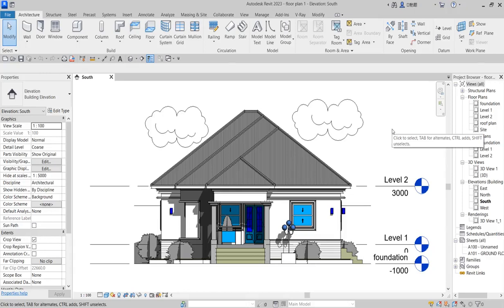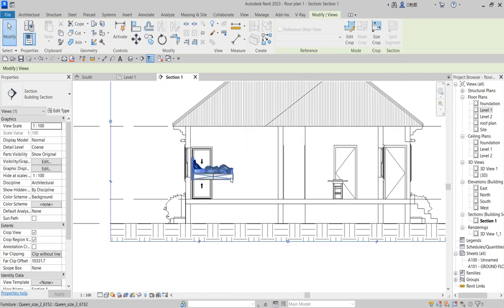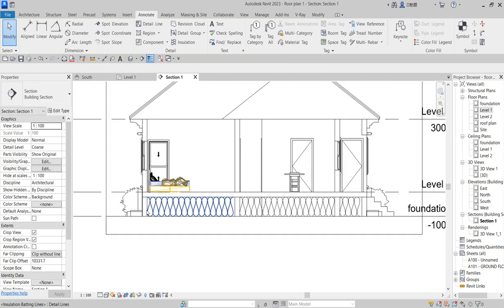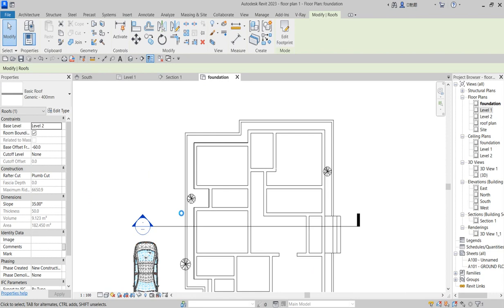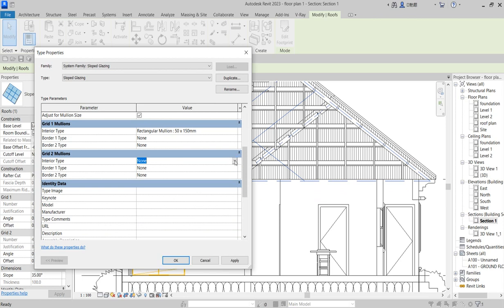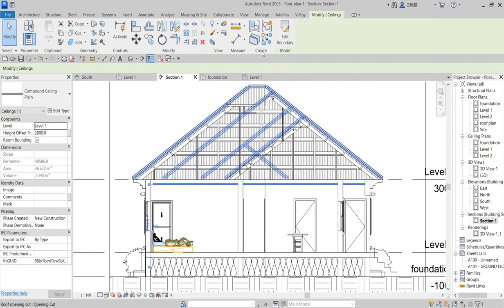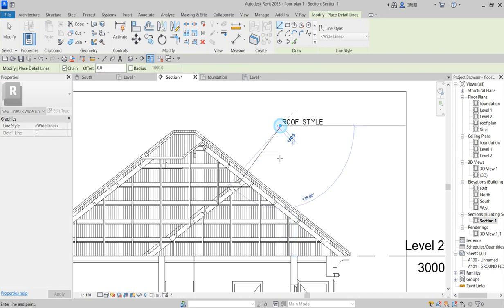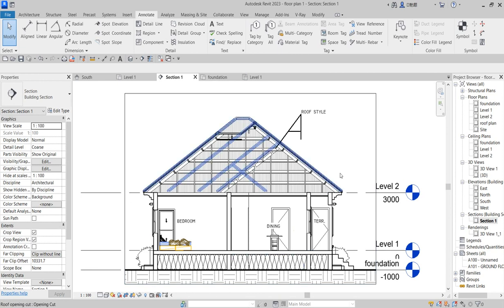#15 How To Create section and Add roof Trusses Trick Revit Tutorial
How To Create section and Add roof Trusses Trick Revit Tutorial